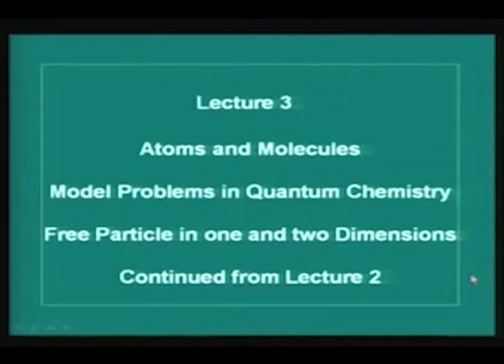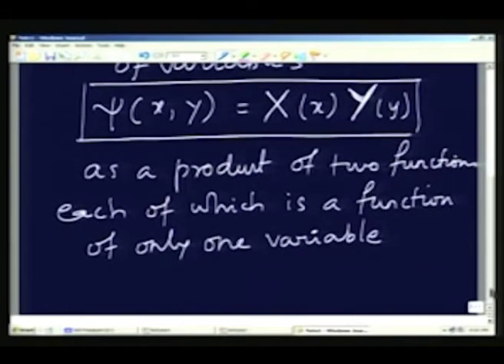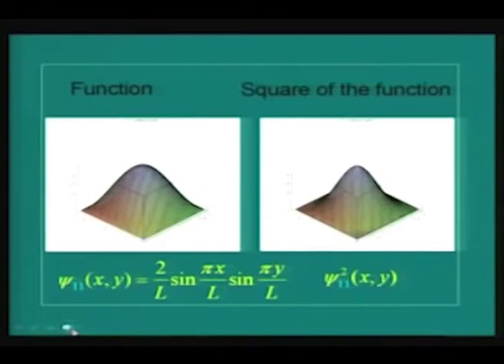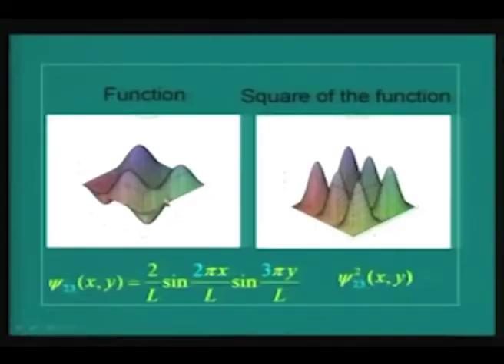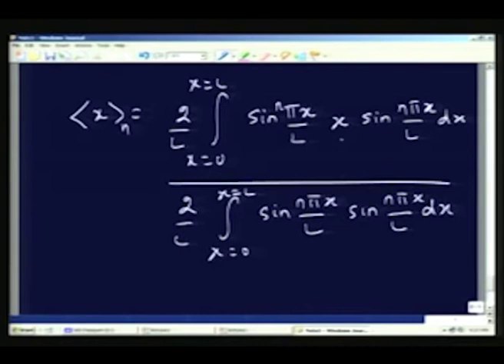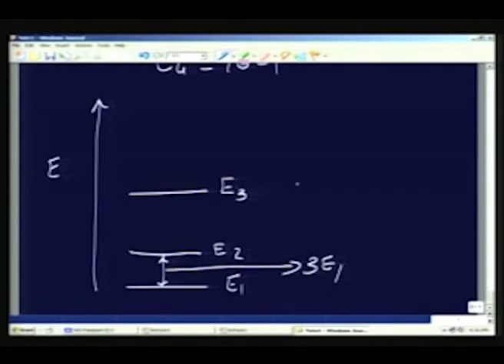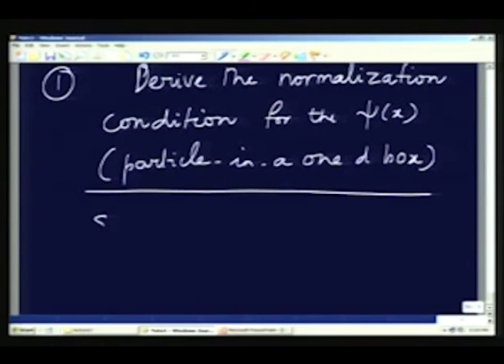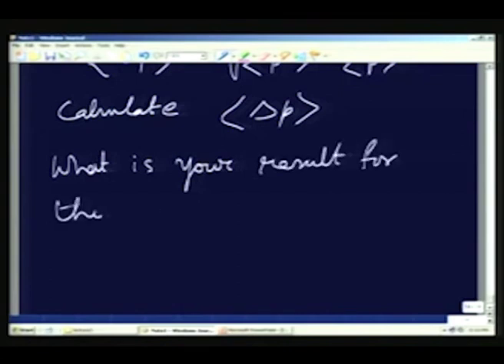Particle in a box (One and Two Dimensions) contd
Courses: Engineering Chemistry